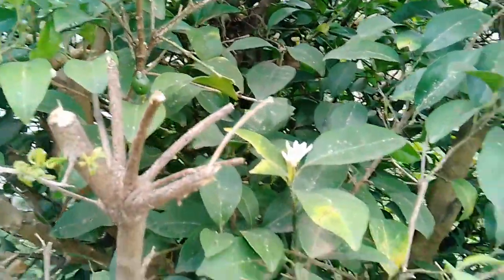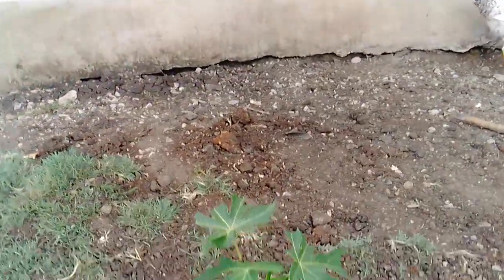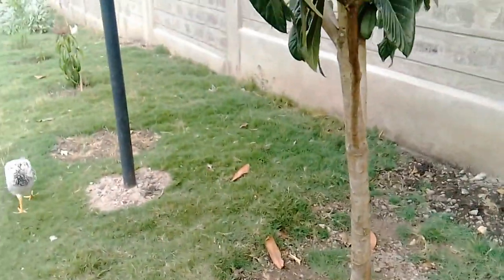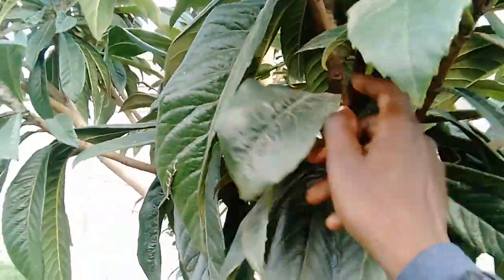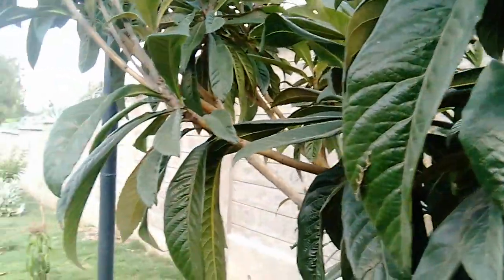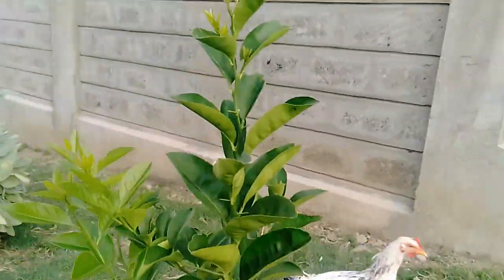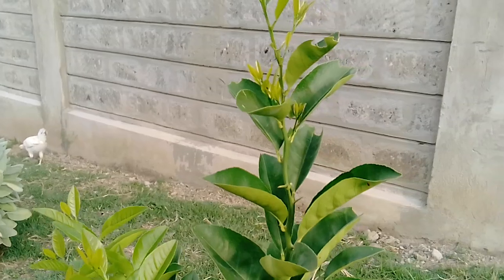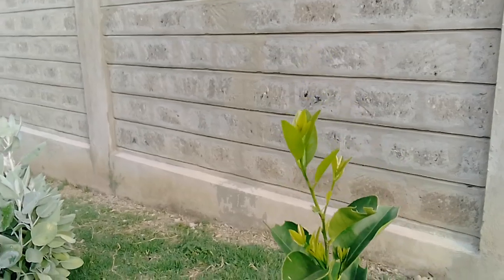The President of Kenyan Gen Zs 🇰🇪